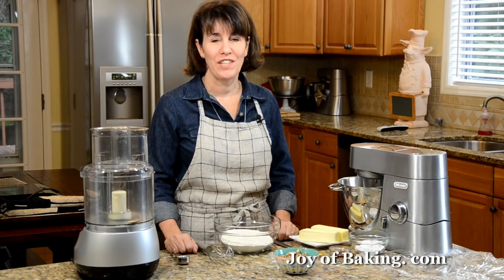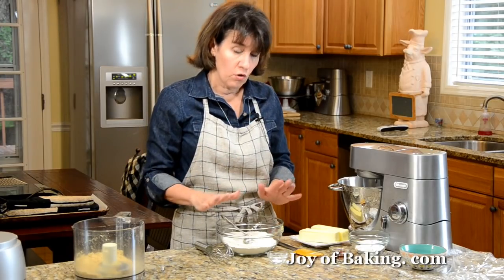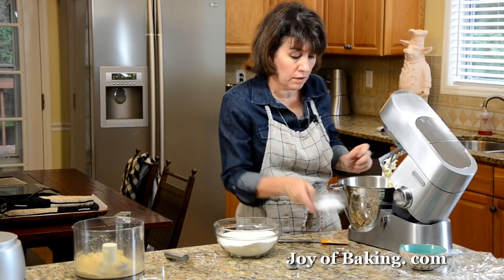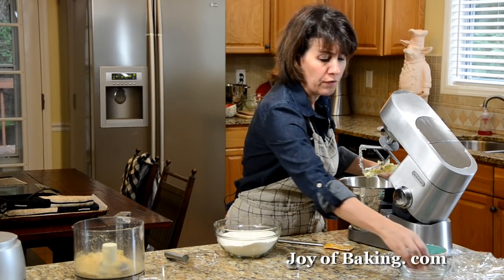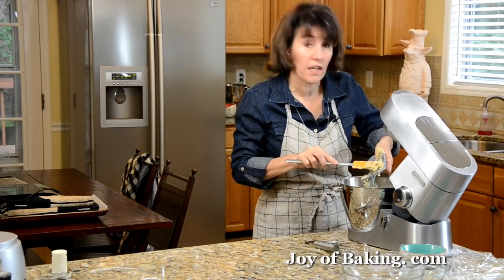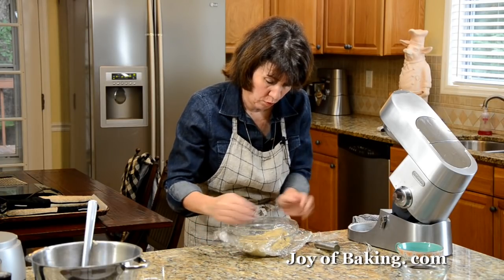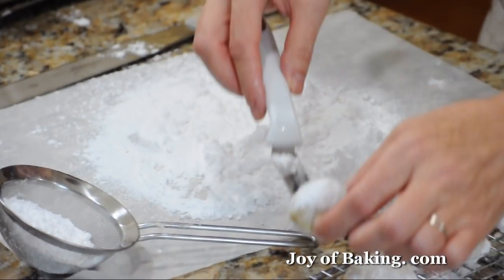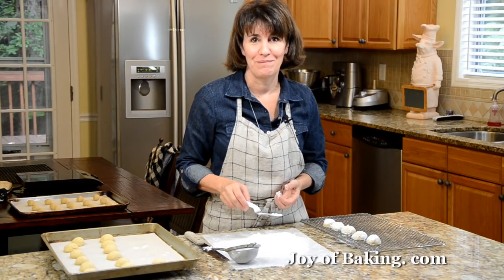Mexican Wedding Cakes (Classic Version) - Joyofbaking.com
Stephanie Jaworski of Joyofbaking.com demonstrates how to make Mexican Wedding Cakes. Mexican Wedding Cakes are a melt-in-your mouth shortbread-like cookie that goes by many names; a Russian Tea Cake, an Italian Butter Nut, a Southern Pecan Butterball, a Snowdrop, a Viennese Sugar Ball and a Snowball.